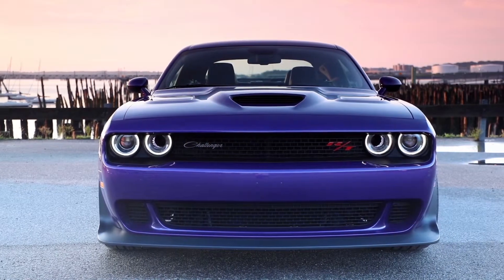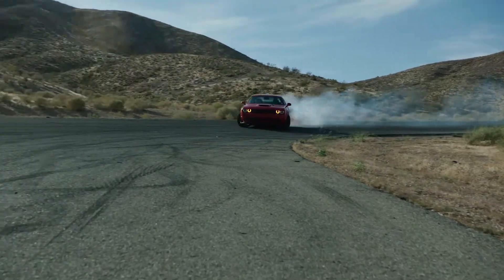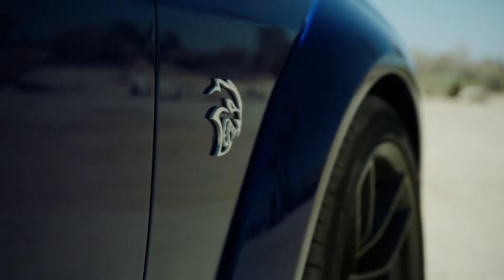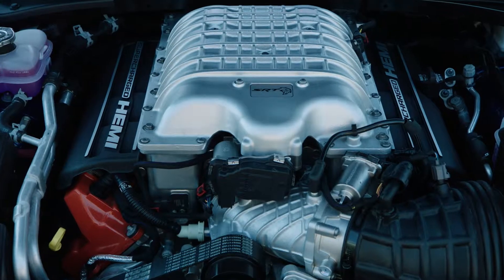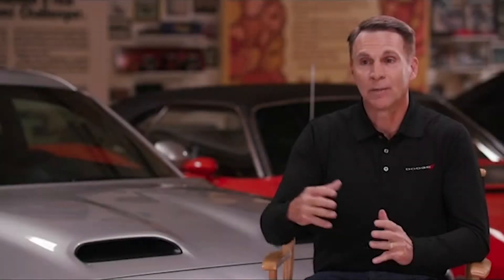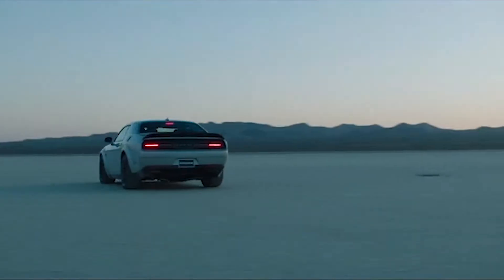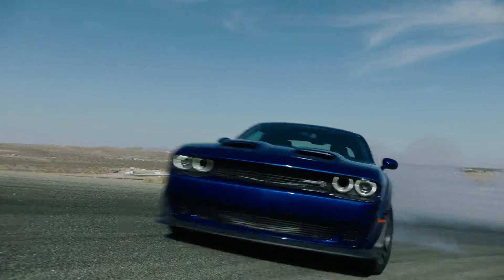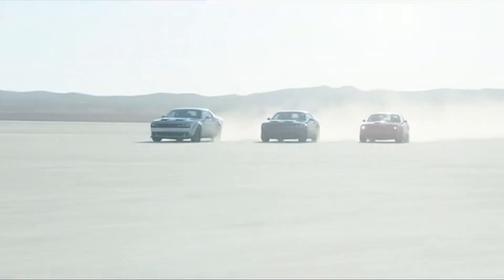REDEYE! 2019 Dodge Challenger Performance Lineup | feat. Steve Beahm | Cape Coral, FL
Head of Dodge Steve Beahm gives some insight into the company's 2019 lineup of performance cars.